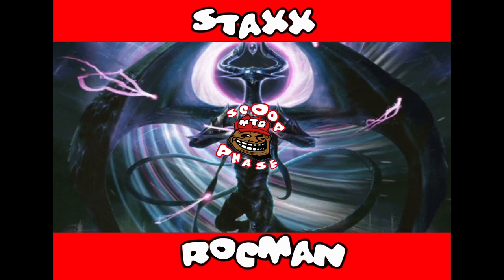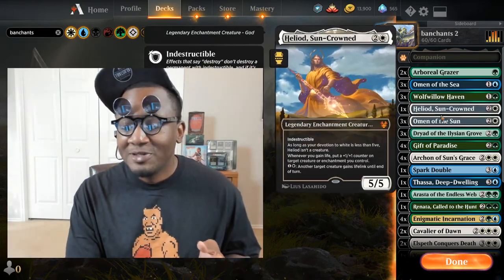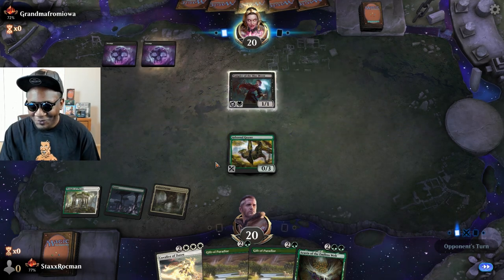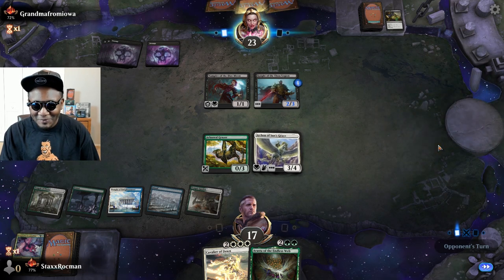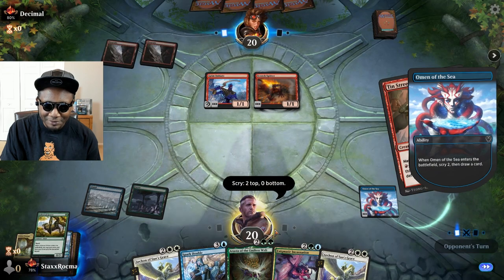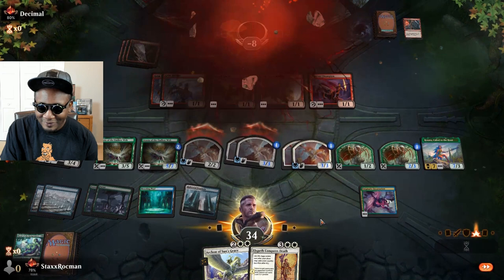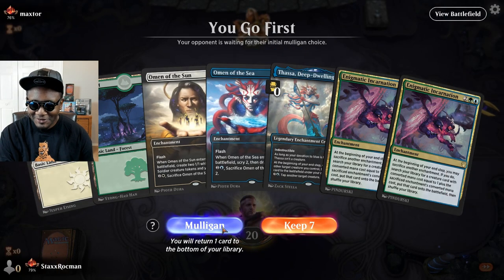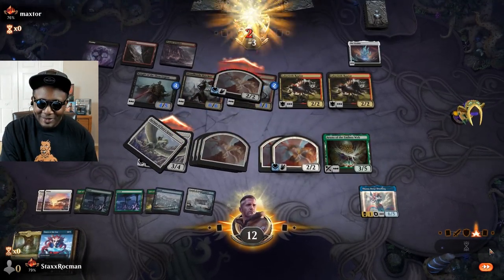Enigmatic Incarnation (MTG Arena) Bantchantments Mythic Rank Archon of sun's grace.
Magic the gathering channel by seasoned day 1 1993 player Staxx Rockman.

Deck
4 Archon of Sun's Grace (THB) 3
5 Forest (IKO) 274
1 Arasta of the Endless Web (THB) 165
2 Island (IKO) 265
3 Omen of the Sun (THB) 30
1 Heliod, Sun-Crowned (THB) 18
3 Dryad of the Ilysian Grove (THB) 169
4 Gift of Paradise (M20) 173
3 Omen of the Sea (THB) 58
4 Plains (IKO) 262
3 Wolfwillow Haven (THB) 205
4 Enigmatic Incarnation (THB) 215
1 Renata, Called to the Hunt (THB) 196
2 Elspeth Conquers Death (THB) 13
1 Spark Double (WAR) 68
2 Cavalier of Dawn (M20) 10
1 Yorion, Sky Nomad (IKO) 232
1 Thassa, Deep-Dwelling (THB) 71
2 Arboreal Grazer (WAR) 149
2 Hallowed Fountain (RNA) 251
1 Temple of Enlightenment (THB) 246
2 Breeding Pool (RNA) 246
1 Temple of Mystery (M20) 255
2 Temple Garden (GRN) 258
1 Temple of Plenty (THB) 248
3 Fabled Passage (ELD) 244
1 Castle Vantress (ELD) 242

Sideboard
4 Mystic Subdual (IKO) 57
2 Trostani Discordant (GRN) 208
4 Banishing Light (THB) 4
1 Arasta of the Endless Web (THB) 165
1 Renata, Called to the Hunt (THB) 196
1 Elspeth Conquers Death (THB) 13
1 Cavalier of Dawn (M20) 10
1 Calix, Destiny's Hand (THB) 211